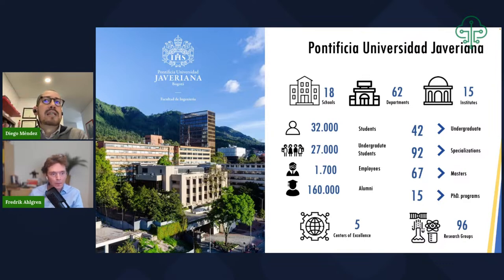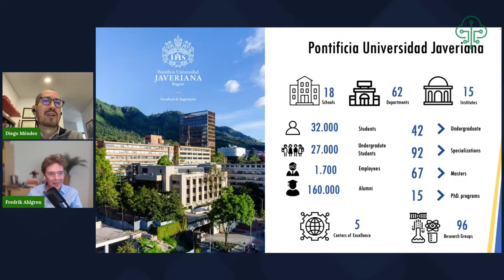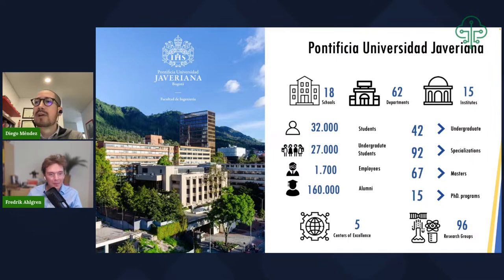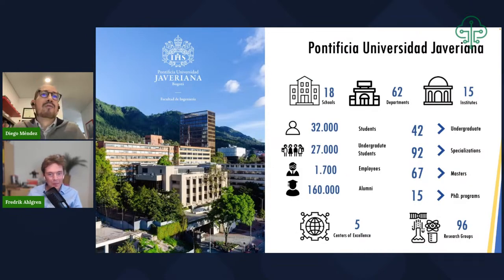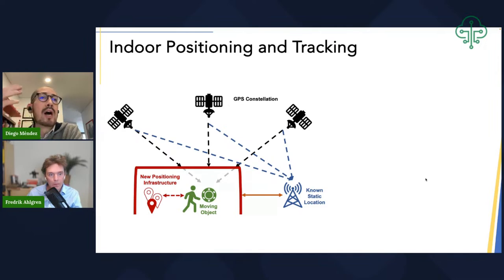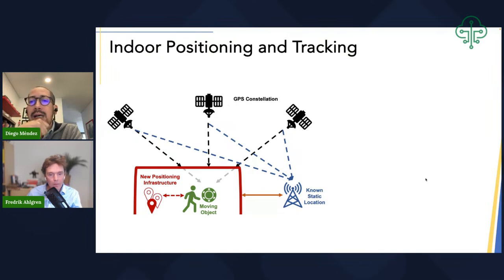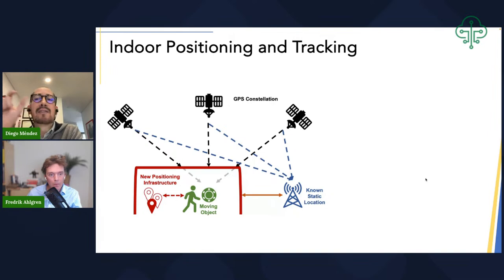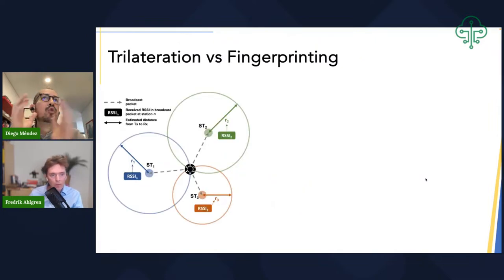On indoor localization: a TinyML-based classification approach by Prof. Diego Méndez | Talk 10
This video presents a seminar that is part of a seminar series, 'connect-them-all.'

' Connect-them-all ' is a collective initiative to make some contribution to the field of IoT. It is a great platform for tech enthusiasts to explore new topics and interact with the community. Join us every month for more such interesting talks.

Topic: On indoor localization: a TinyML-based classification approach

Speaker: Prof. Diego Méndez Chaves, Associate Professor at University of South Florida, USA

Abstract: Positioning systems have gained paramount importance for many different productive sector; however, traditional systems such as Global Positioning System (GPS) have failed to offer accurate and scalable solutions for indoor positioning requirements. Nowadays, alternative solutions such as fingerprinting allow the recognition of the characteristic signature of a location based on RF signal acquisition. In our work, a machine learning (ML) approach is selected in order to classify the RSSI information acquired by multiple scanning stations from TAG broadcasting messages. TinyML has been considered for this project, as it is a rapidly growing technological paradigm that aims to assist the design and implementation of ML mechanisms in resource-constrained embedded devices. This talk presents the design, implementation, and deployment of embedded devices capable of communicating and sending information to a central system that determines the location of objects in a defined environment. A neural network (deep learning) is trained and deployed on the edge, allowing the multiple external error factors that affect the accuracy of traditional position estimation algorithms to be considered. Edge Impulse is used as the main platform for data standardization, pre-processing, model training, evaluation, and deployment.

More about the speaker: Diego Méndez Chaves is an Associate Professor in the Department of Electronics Engineering at the Pontificia Universidad Javeriana, Bogotá, Colombia. He received his Ph.D (2012) and his M.Sc. (2011) in Computer Science from the University of South Florida, Tampa FL, USA, his M.E. (2008) from the Universidad de Los Andes, Bogotá, Colombia, and his B.E (2005) in Electronics Engineering from the Universidad Nacional, Bogotá, Colombia. Diego’s research interests include Internet of Things (IoT), embedded systems, wireless sensor networks, participatory sensing, digital systems design, operating systems and high-level systems design. He is currently a Research Associate at the T/ICT4D Lab of the International Centre for Theoretical Physics (ICTP) in Trieste, Italy.